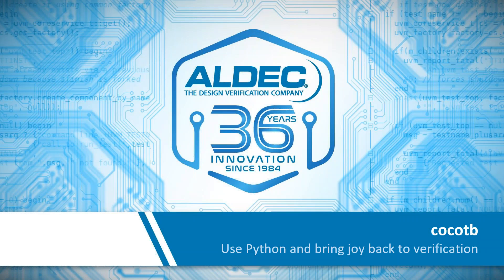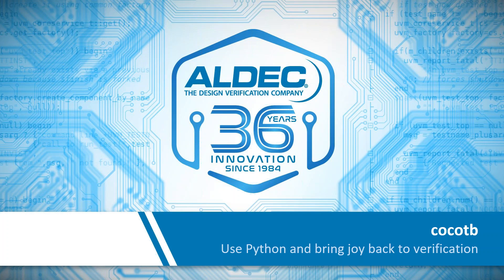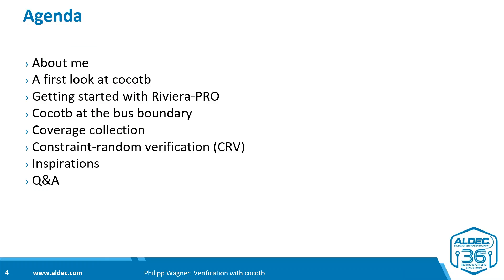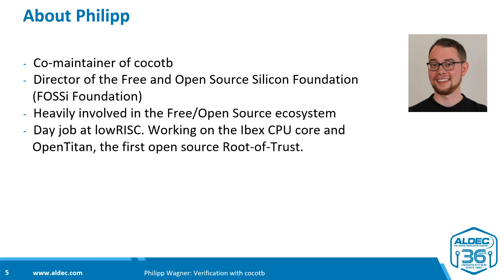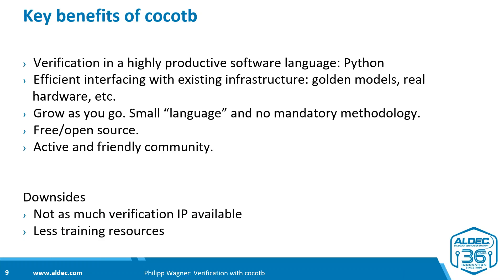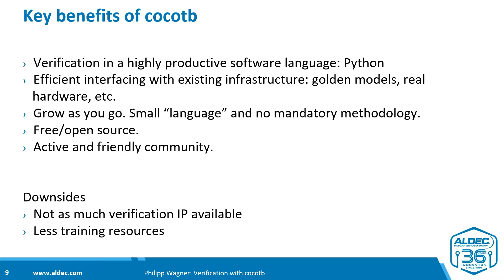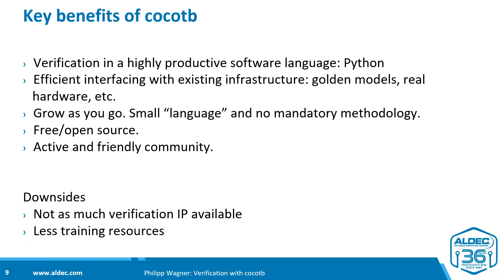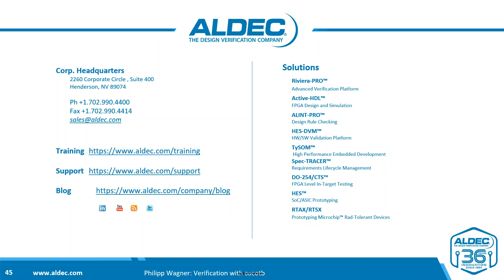Use Python and bring joy back to verification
cocotb is a COroutine based COsimulation TestBench environment for verifying VHDL/Verilog RTL using Python. cocotb encourages the same philosophy of design re-use and randomized testing as UVM, however is implemented in Python rather than SystemVerilog. With cocotb, VHDL/Verilog/SystemVerilog are normally only used for the design itself, not the testbench. In this webinar we will introduce cocotb and show how to get started with a small design using Aldec’s Riviera-PRO. We will also show a more complex example, giving you a taste how cocotb could add value -- and joy! -- to your next verification project.